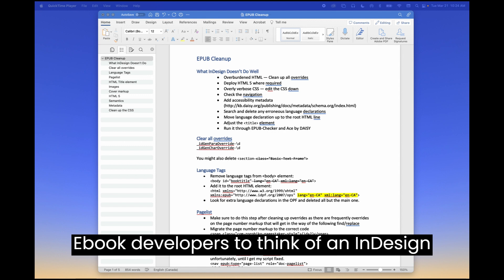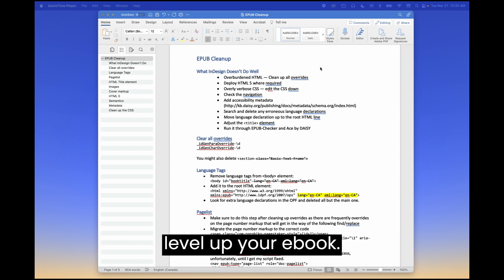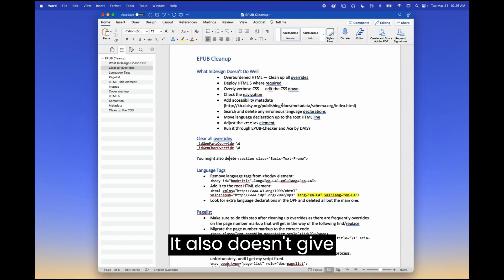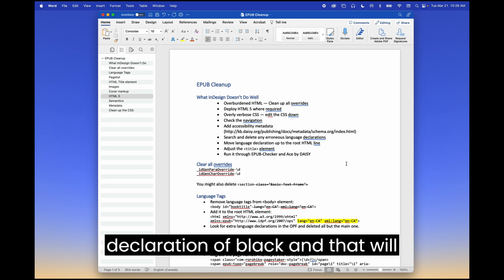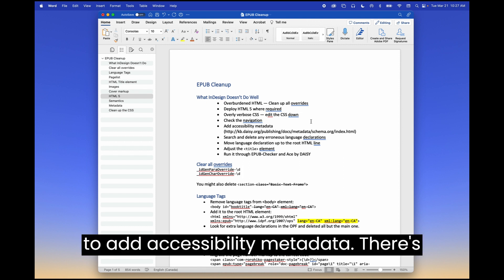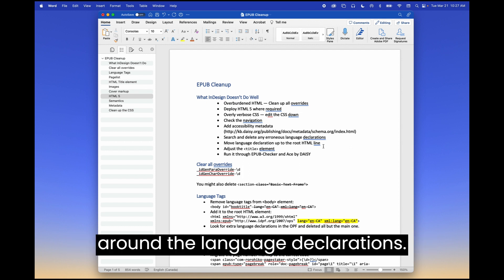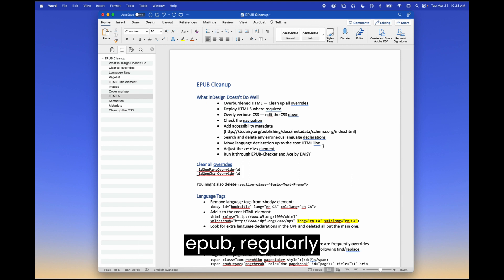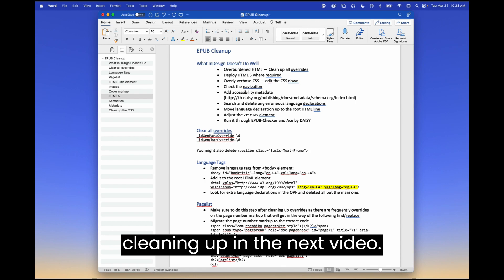4.3 What InDesign Doesn’t Do Well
I would encourage all ebook developers to think of an InDesign-exported EPUB as a starting point. It is not a finished product, not if you care about accessibility or good development best practices. This video presents a set of post-export cleanup instructions that you can use to cleanup an EPUB.